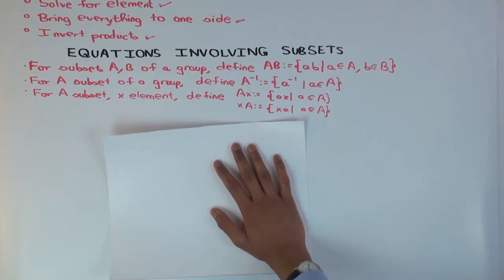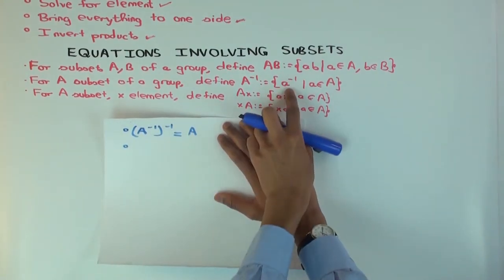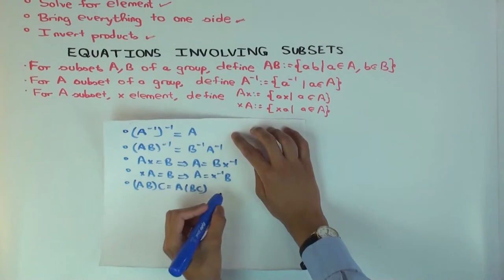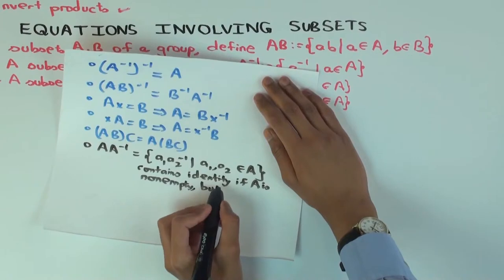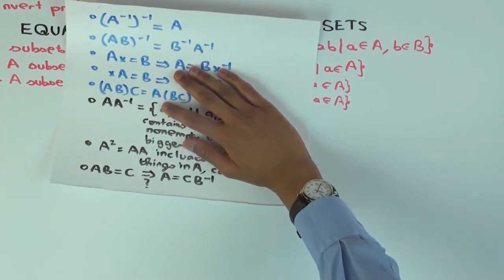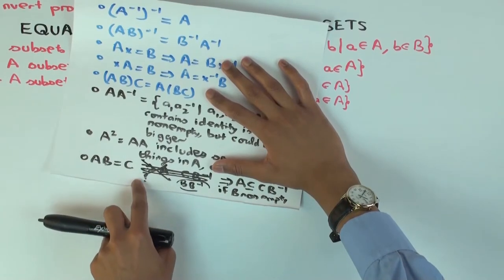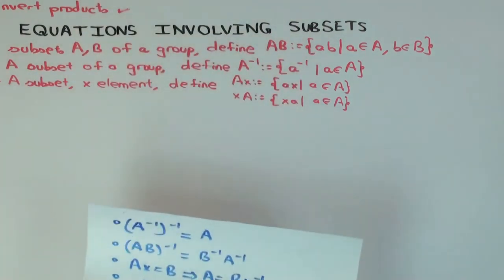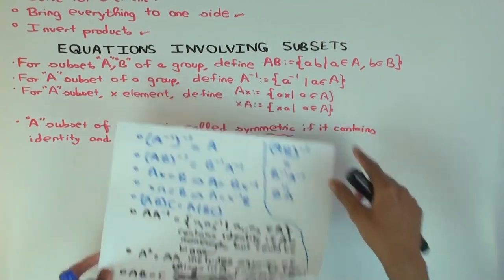Manipulating equations in groups: equations involving subsets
Video created by Ruinan Liu and Vipul Naik.